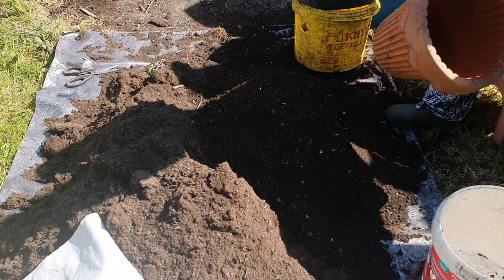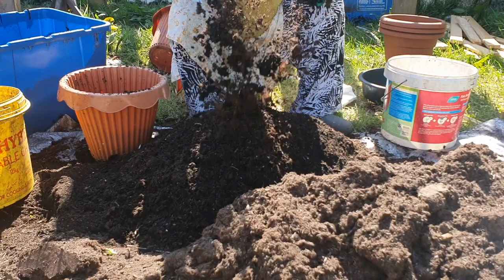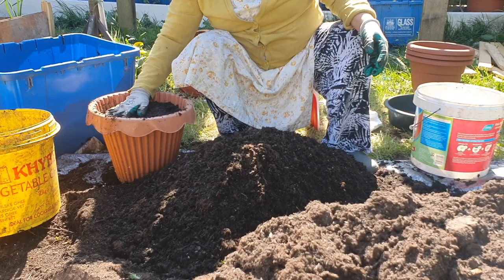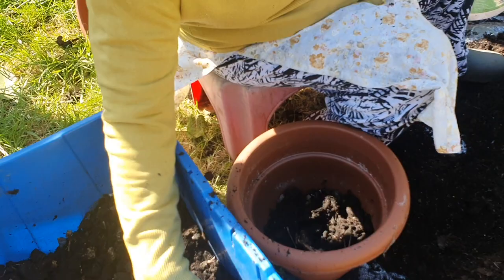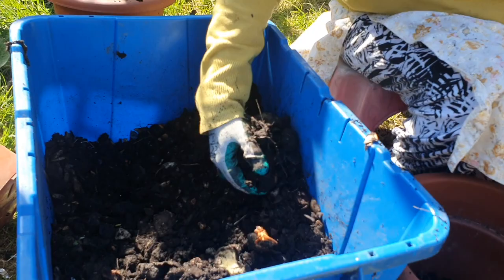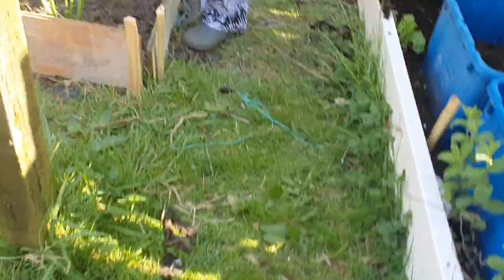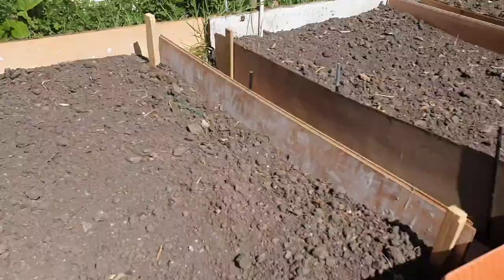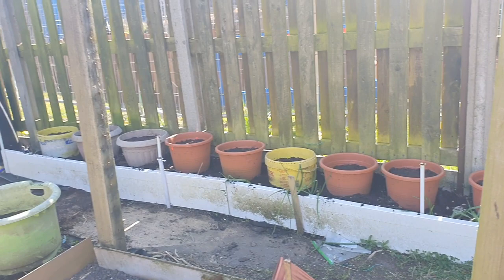My Garden Shoker Bagan | Part 1 2020 | Setting up the garden!